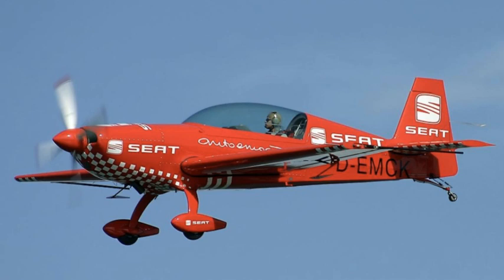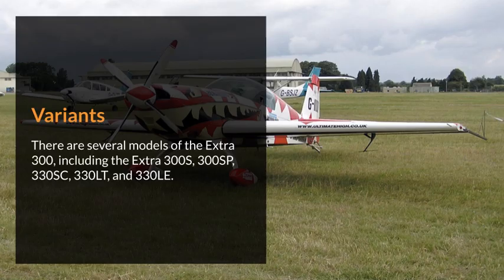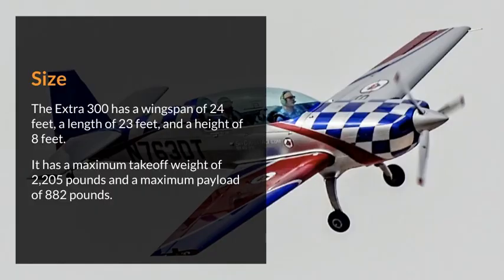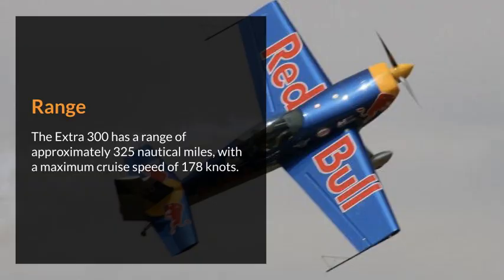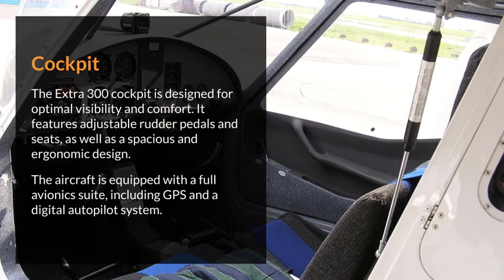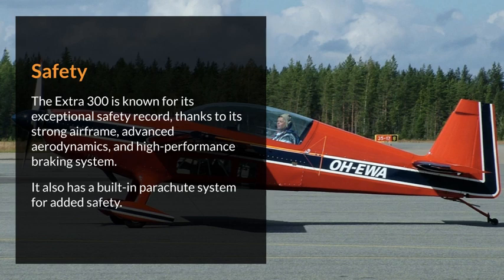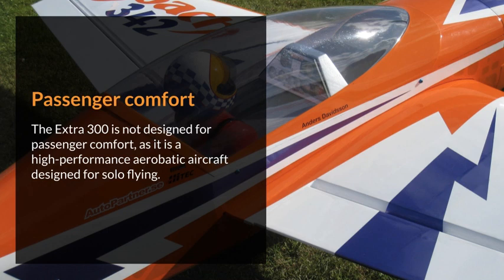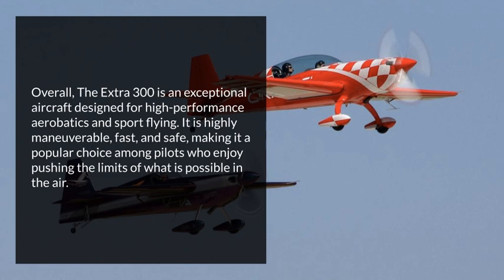Extra 300 Overview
The Extra 300 is a high-performance aerobatic aircraft produced by Extra Aircraft, a German manufacturer. Here's an overview of its variants, size, engines, range, cockpit, safety, passenger comfort, environmental performance, and overall.

Variants:
There are several models of the Extra 300, including the Extra 300S, 300SP, 330SC, 330LT, and 330LE.

Size:
The Extra 300 has a wingspan of 24 feet, a length of 23 feet, and a height of 8 feet. It has a maximum takeoff weight of 2,205 pounds and a maximum payload of 882 pounds.

Engines:
The Extra 300 is powered by a Lycoming AEIO-540-EXP engine, which produces 300 horsepower.

Range:
The Extra 300 has a range of approximately 325 nautical miles, with a maximum cruise speed of 178 knots.

Cockpit:
The Extra 300 cockpit is designed for optimal visibility and comfort. It features adjustable rudder pedals and seats, as well as a spacious and ergonomic design. The aircraft is equipped with a full avionics suite, including GPS and a digital autopilot system.

Safety:
The Extra 300 is known for its exceptional safety record, thanks to its strong airframe, advanced aerodynamics, and high-performance braking system. It also has a built-in parachute system for added safety.

Passenger comfort:
The Extra 300 is not designed for passenger comfort, as it is a high-performance aerobatic aircraft designed for solo flying.

Environmental performance:
The Extra 300 has a relatively low environmental impact, thanks to its efficient engine and aerodynamic design.

Overall:
The Extra 300 is an exceptional aircraft designed for high-performance aerobatics and sport flying. It is highly maneuverable, fast, and safe, making it a popular choice among pilots who enjoy pushing the limits of what is possible in the air.